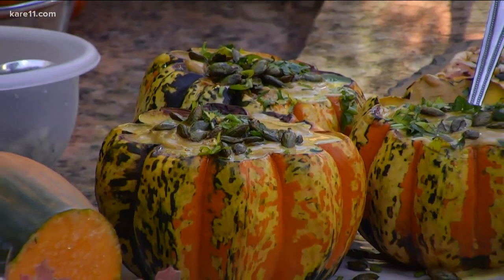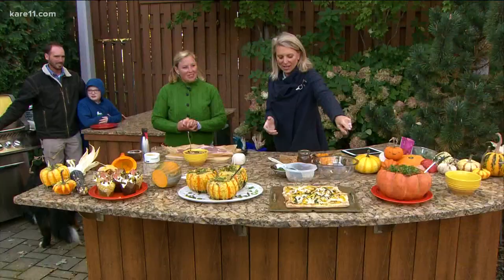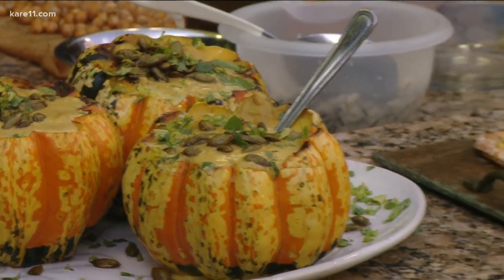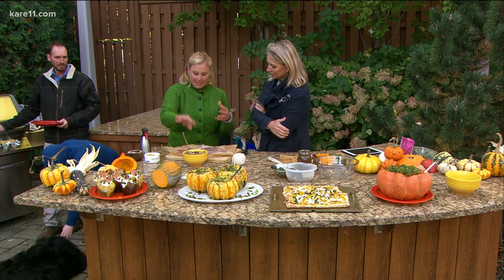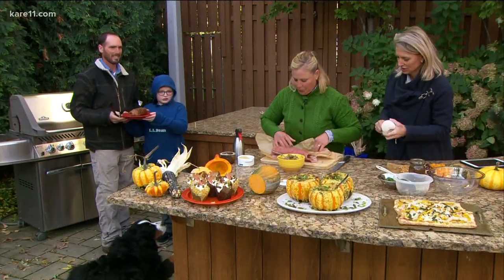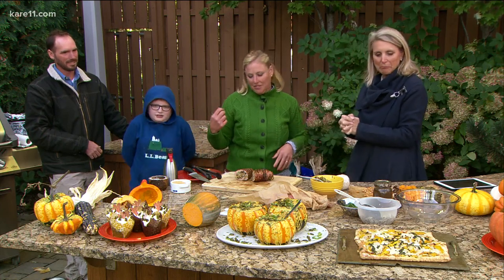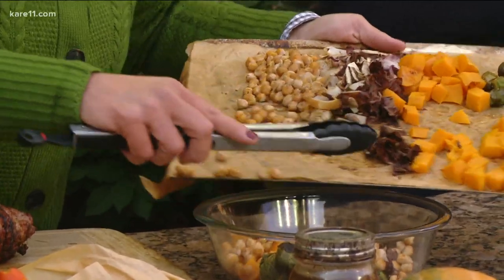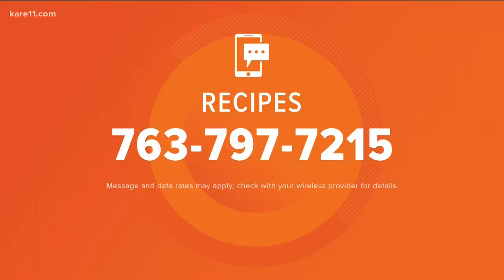RECIPE: Cooking with squash this autumn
Chef and squash expert Jenny Thull shared two tasty squash recipes on KARE 11 Saturday.